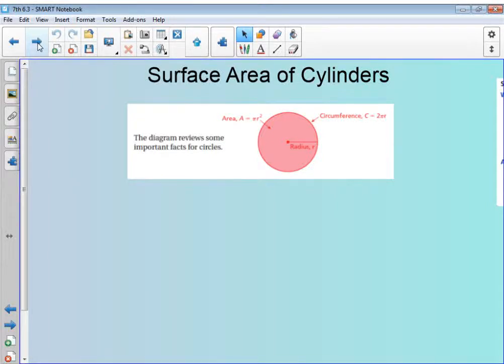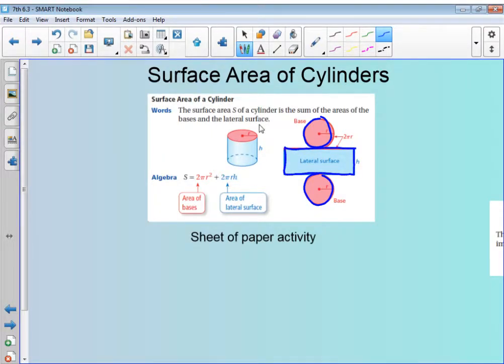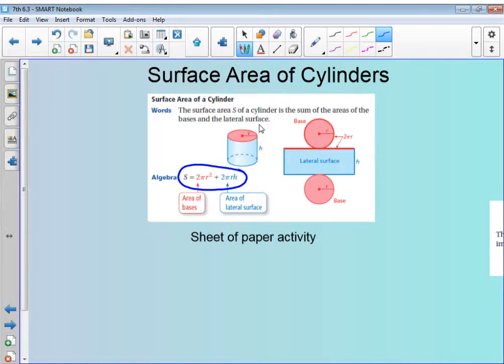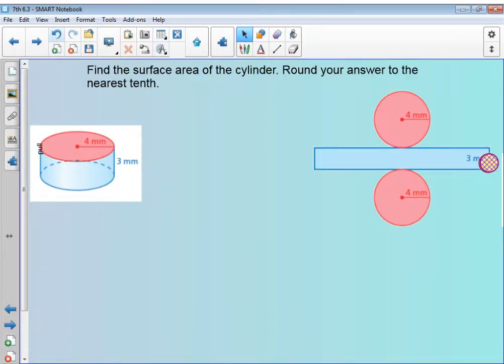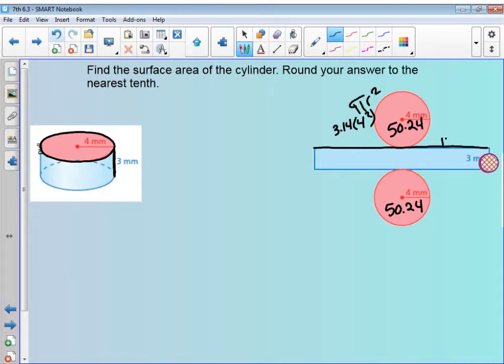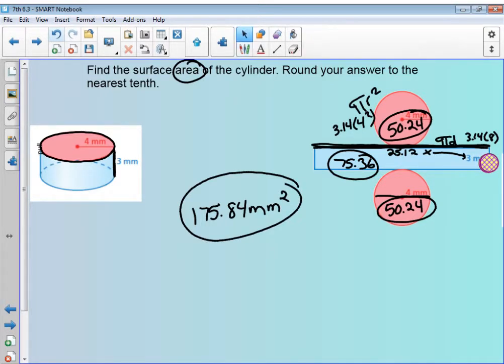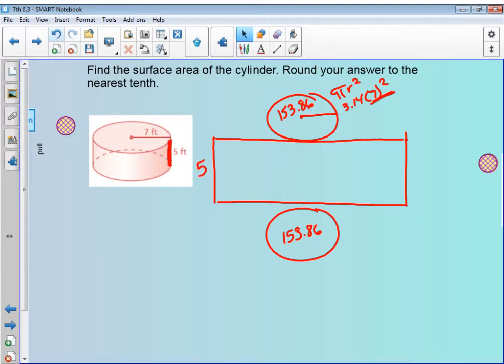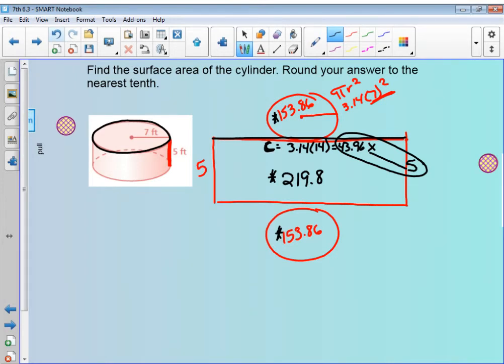7th 9.3 (Part 1) - Surface Area of a Cylinder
In this lesson you will be introduced to the steps for finding the surface area of a cylinder.